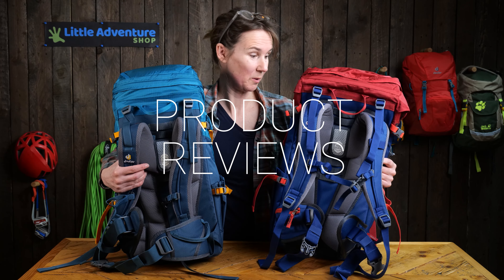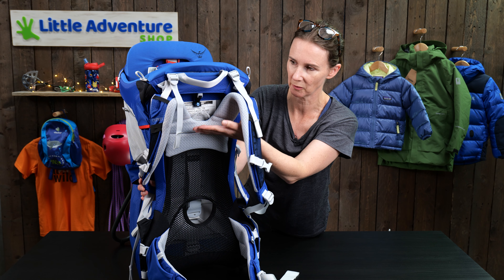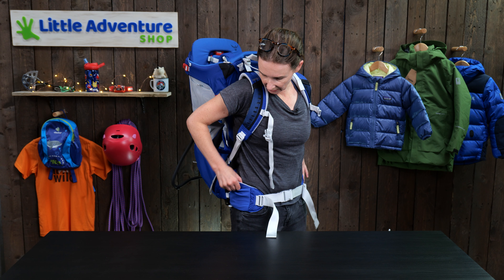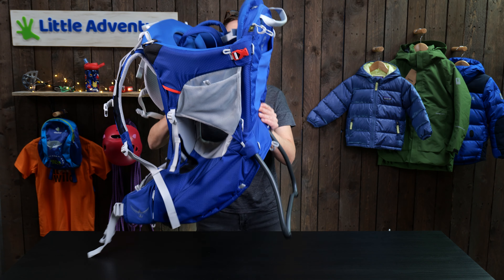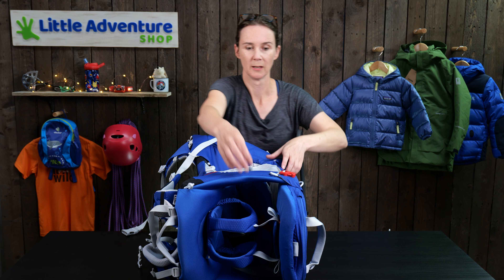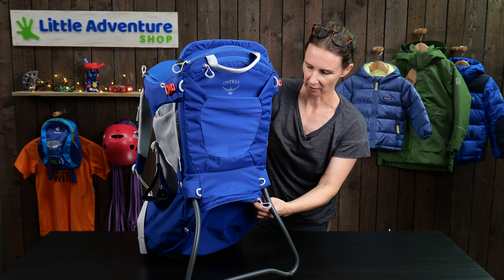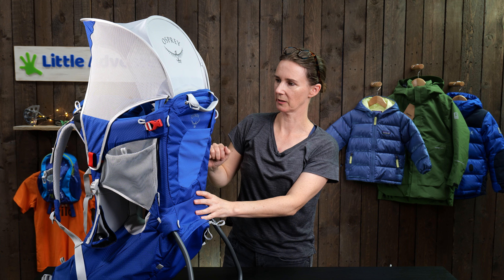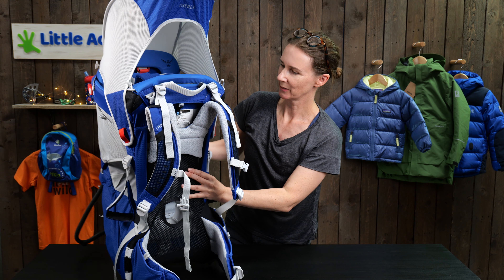Osprey Poco Review - Osprey's sportiest child carrier yet?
Wondering if the Osprey Poco Baby Carrier is right for you? We take a look at this fantastic baby carrier guiding you through how it fits, the great features of the carrier and whether it could be the perfect child carrier for you and your child.

0:00 Introduction to the Osprey Poco child carrier
0:15 Weight and stats
0:25 Back system and adjustment
1:15 Fitting the carrier to you
2:25 Fitting your child into the baby carrier
3:40 Storage and pockets on the carrier
4:25 Sun canopy